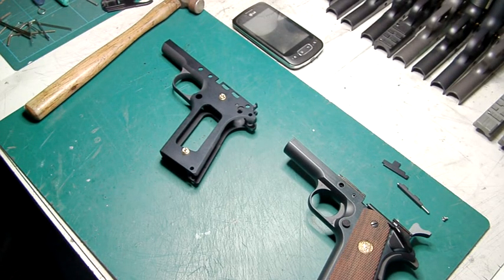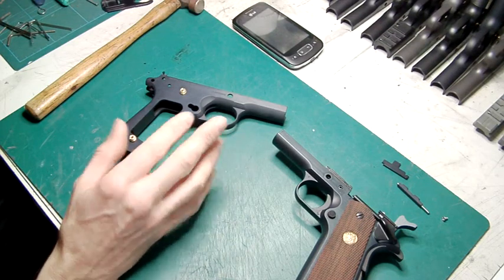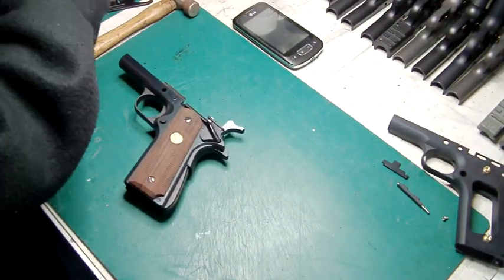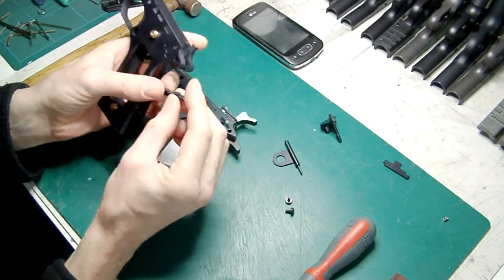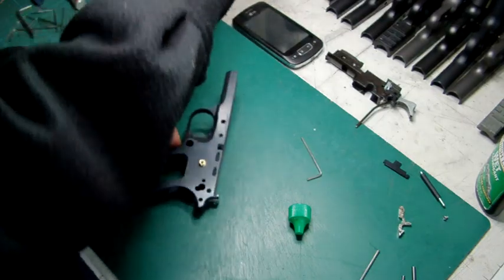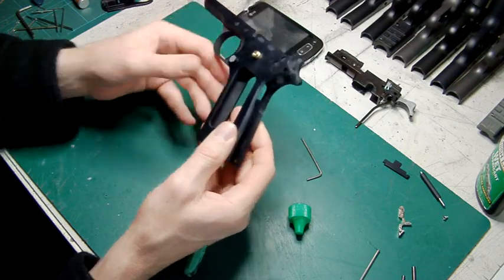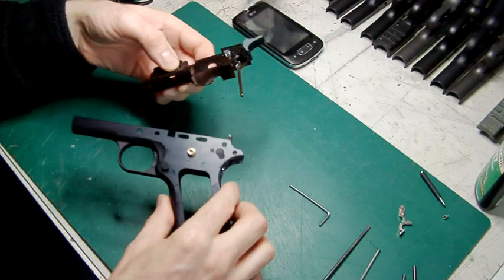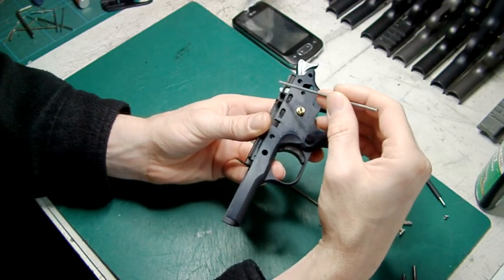LaZouche Custom airsoft Nova Colt Commander build Pt 2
Hello my fellow Airsoft pistolsmiths.  Now I have to confess but the item used in this series of videos has been built for some 6 months or so. However as some of you wish to know how Nova kits are to fit and use I thought i'd use this particular kit, it being one of Nova's most recent releases, as a build project demonstration.

The kit:
Within the rather drab plain cardboard box from Nova you get the slide, frame, outer barrel, guide rod and plug, sights, fake firing pin and other small parts. The main components such as the frame and slide are well detailed with correct markings and a nice brushed steel finish which is almost of a 'blued' colouring, very nice and to be expected from a premier manufacturer of aftermarket parts as Nova. All parts should and did fit perfectly upon a dry 'run through' and showed no errors in manufacture.
The grip screw bushings fitted well but I would suggest grip threading them in place.
There are no instructions what so ever and finding where all parts are ment to go was a tad confusing here and there but doing the 'dry run' helped to solve these issues earlier on than in the middle of the build, however it would have been nice to see instructions from this well established company by now.

In the next video I will begin the assembly and take you through it step by step using the Tokyo Marui MkIV Series 70 1911 as the base donor gun to build upon, though the TM 1911a1 would suffice at a pinch.